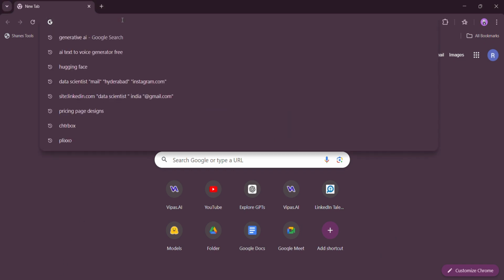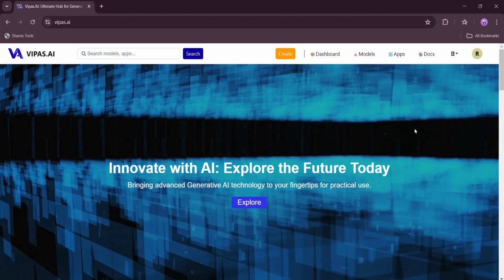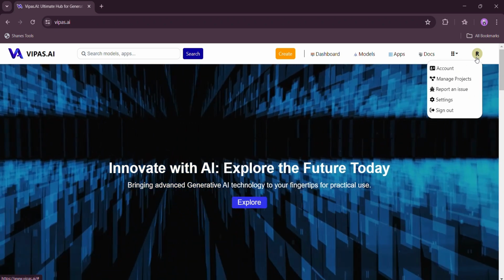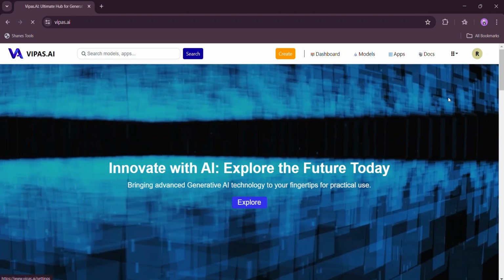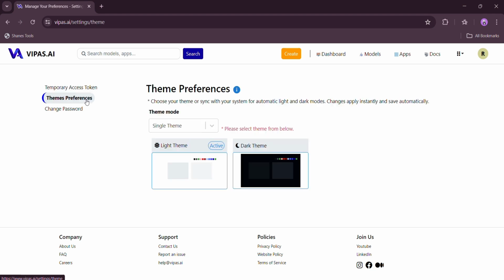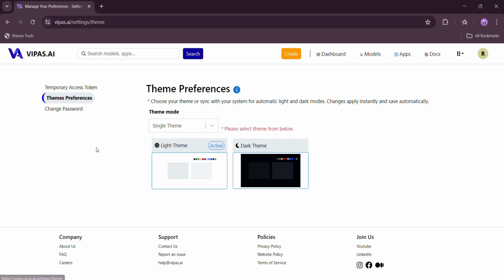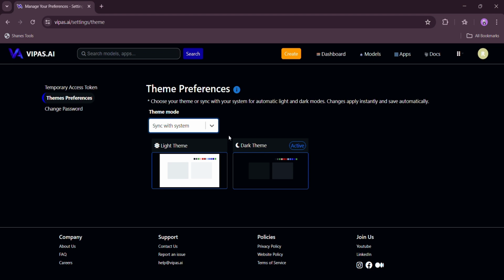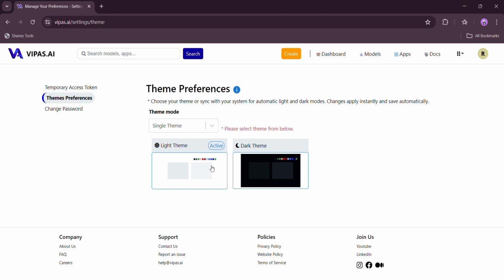How to customize your theme preference on Vipas.AI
"Welcome to the Vipas.AI Theme Customization Tutorial! Are you ready to personalize your Vipas.AI interface? This video will guide you through the exciting process of changing themes on your dashboard, allowing you to customize the look and feel of your workspace to suit your style and preferences.Customizing your theme is not only about aesthetics; it’s about making your interaction with Vipas.AI more comfortable and visually appealing, enhancing your productivity and overall experience on the platform.
Start exploring the innovative tools and features available at Vipas.AI by visiting our Whether you're a developer, a data scientist, or just an AI enthusiast, Vipas.AI is designed to support your projects with cutting-edge technology. If you're a user who wants to automate or ease tasks using AI, this is the perfect platform for you.
Facebook: Follow us at Vipas.AI on Facebook
Pinterest: Discover inspiring boards at Vipas.AI on Pinterest
Instagram: Get a behind-the-scenes look at Vipas.AI on Instagram
Medium: Follow our blog for in-depth articles at Vipas.AI on Medium